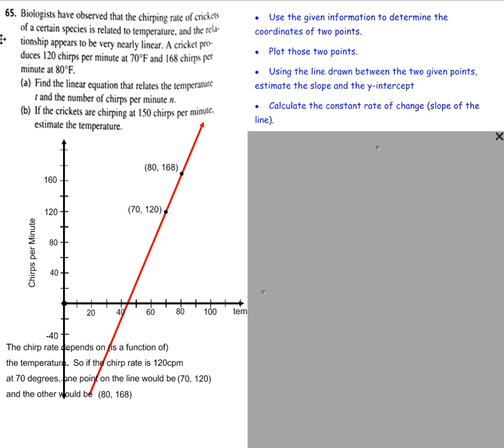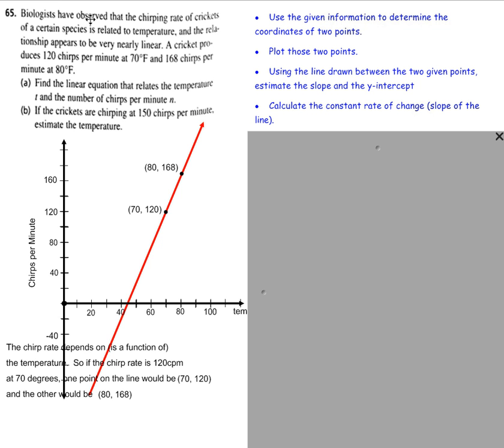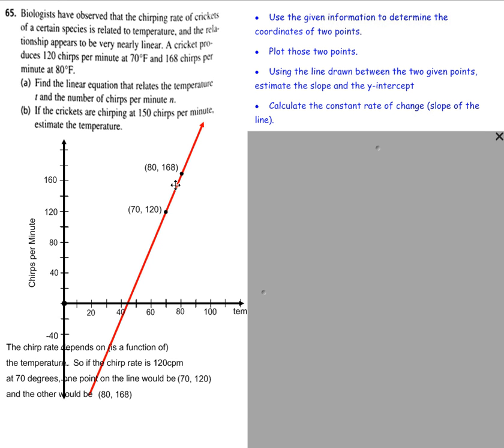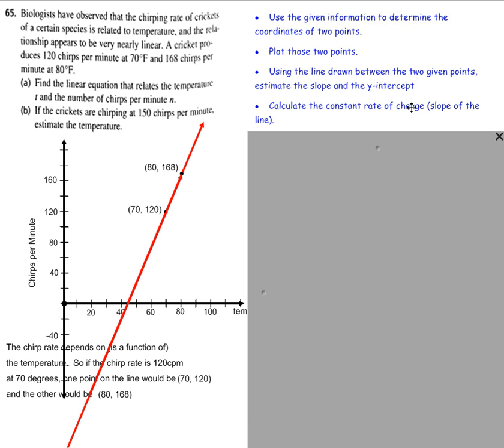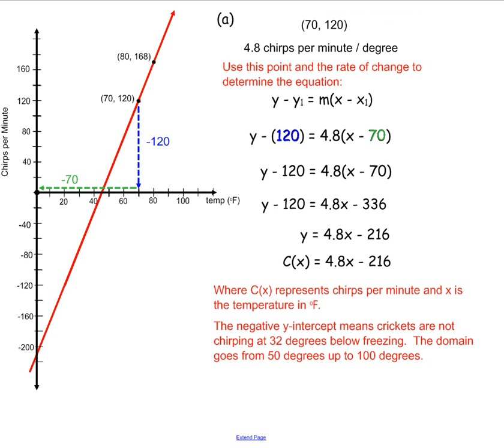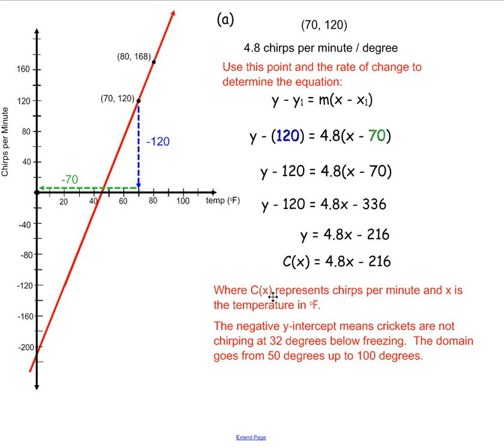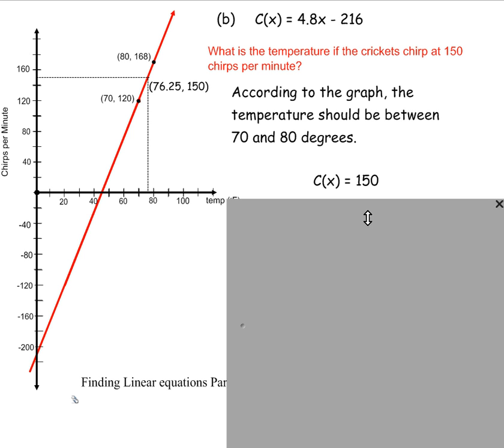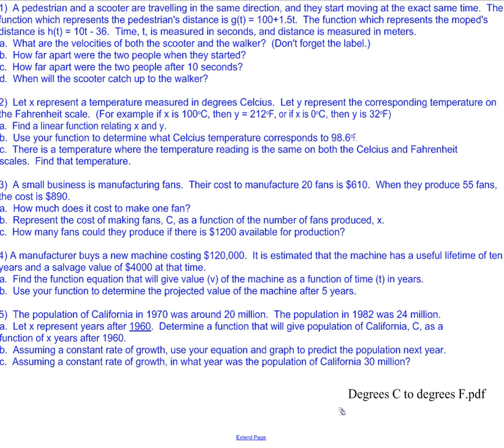Find Linear Function Equations In Context 2014